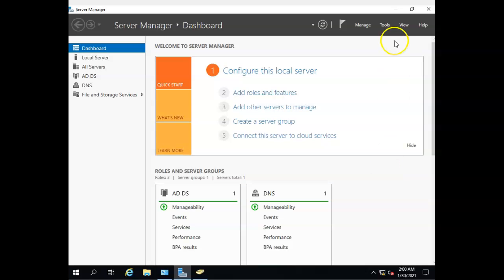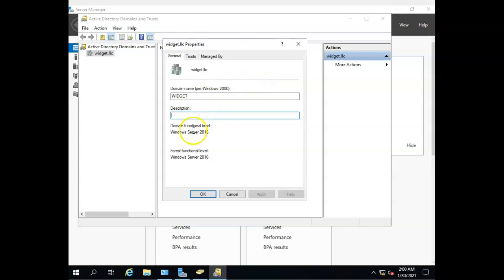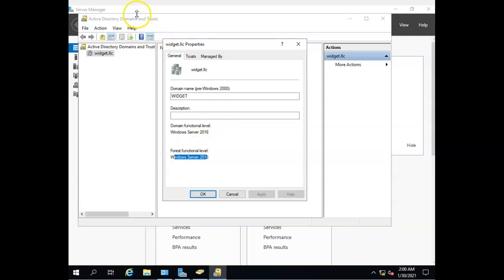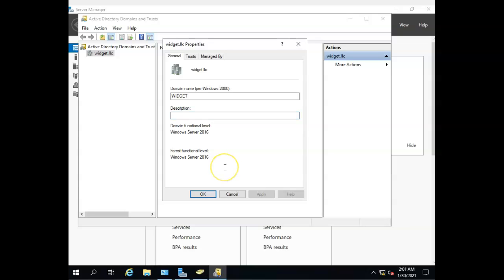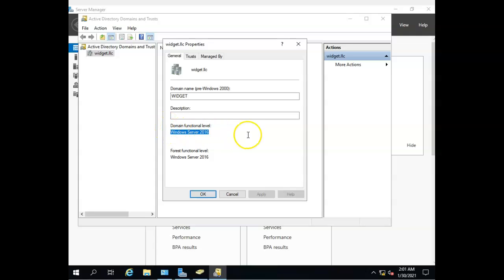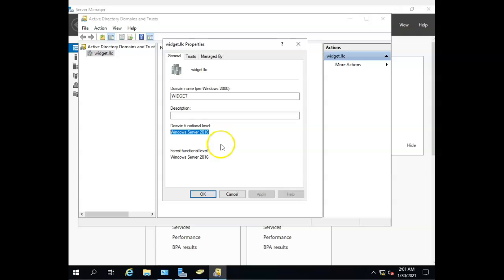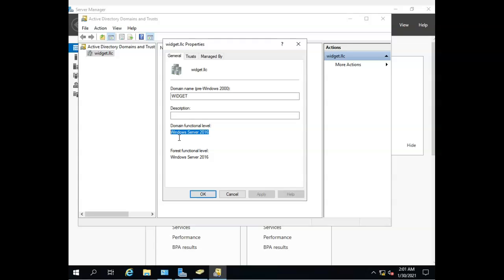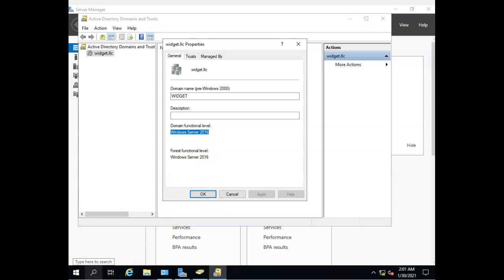Active Directory functional levels